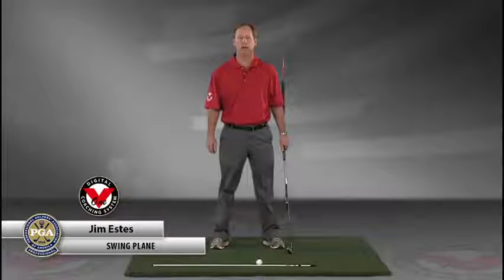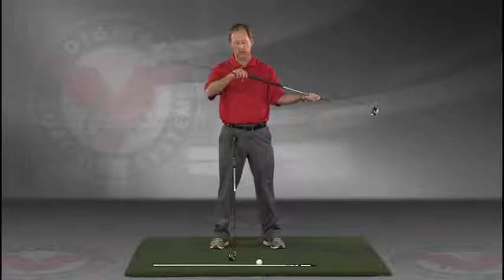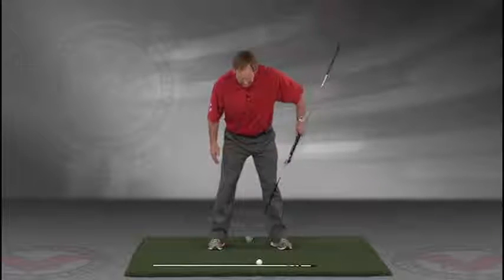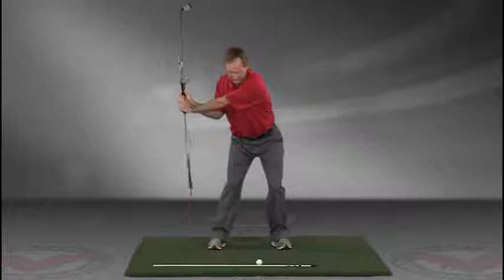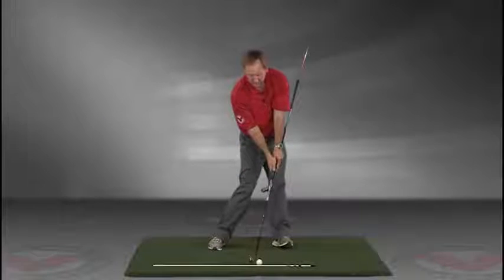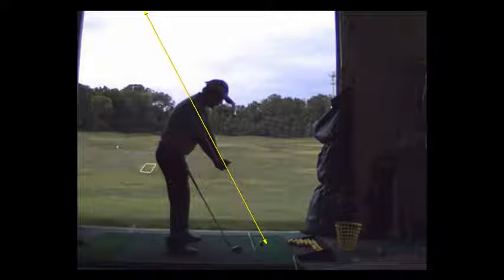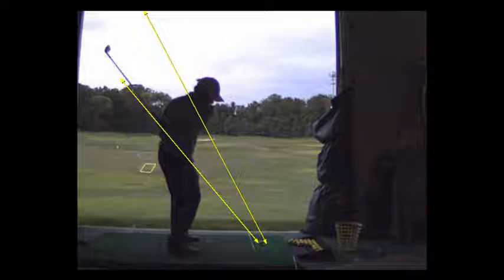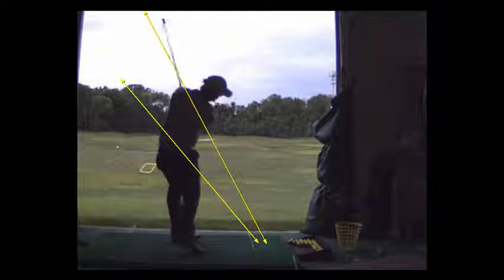V1 Pro analysis